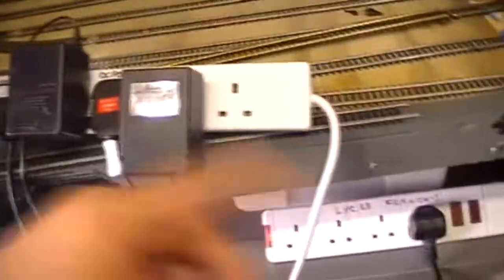Just an update of what i havent been doing, so just touching base with you all out there and am going to get back on it